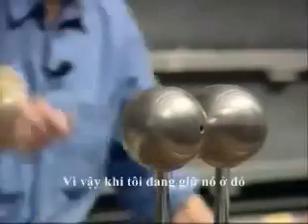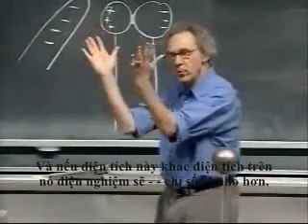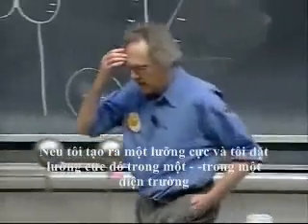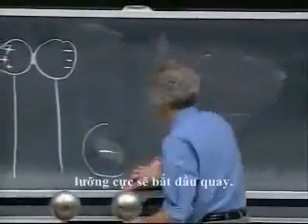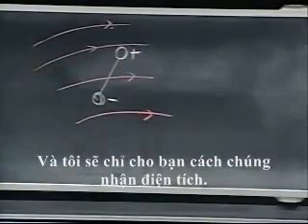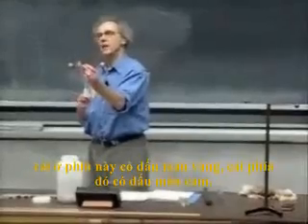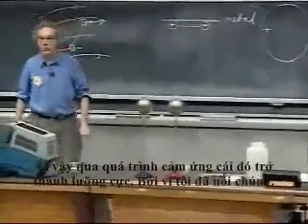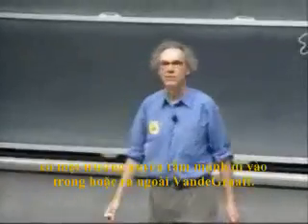Chương II_4: điện trường, các đường sức trường .....